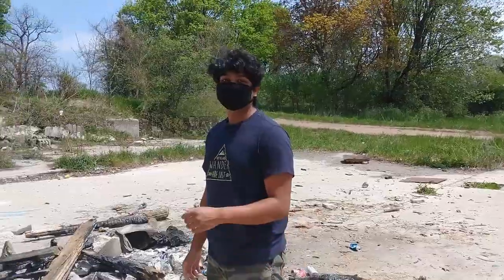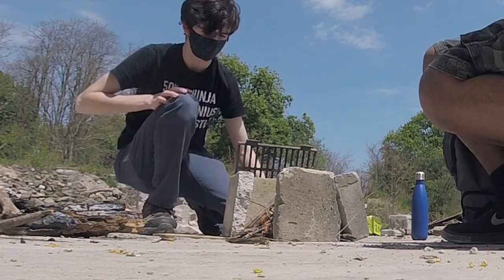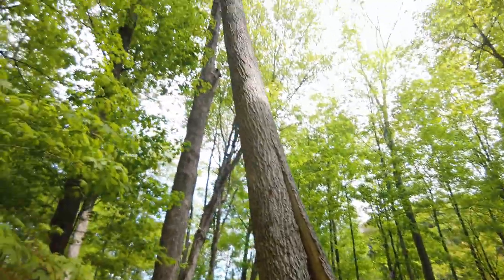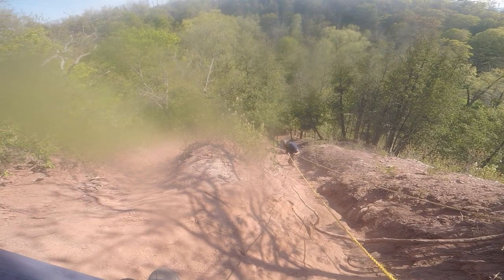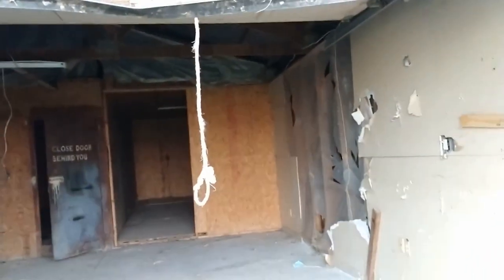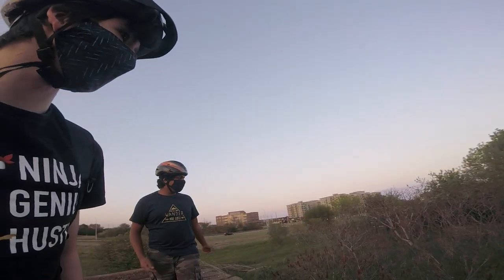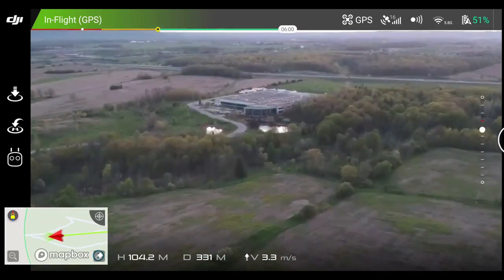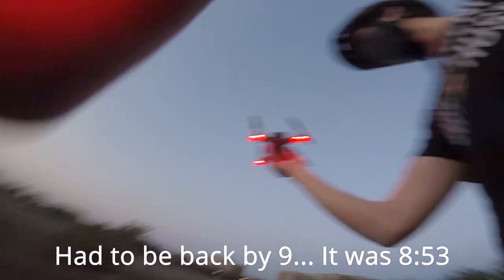Bando Bashing and Flying Kwads with Daniel! | FPV Vlog | Alex Karatzky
This video was filmed responsibly during the covid-19 pandemic

Gear used in video:

5 inch FPV

Frame: Martian anniversary edition 5in
Flight controller: Mamba F405 MkII
ESC: CLracing 4in1 45A
Motors: T-Motor Velox 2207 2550kv
VTX: Rush Tank Ultimate v2
Camera: Foxeer Razer mini
Antenna: Foxeer lollipop
Receiver: Frsky XM+
Battery: Goldbat 4s 1500mAh
Propellers: T-Motor T5143 3-Blade
XT60: Fulspeed AMASS XT60 Current Sensor
GPS: Beitian Duel BN-220

Cinewhoop

Frame: Reptile cloud 149
Flight controller: Mamba F405 mini MkII
ESC: Mamba F405 mini Mk II
Motors: HGLRC Flame 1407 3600kv
VTX: TBS Unify Race 2
Camera: Foxeer razer nano
Antenna: Foxeer lollipop
Receiver: Frsky XM+
Propellers: DAL 3045 (ducted)

HD Camera: GoPro Hero 5 Session
Setting: 1080p60 Superview

Goggles: Eachine EV800D
Antenna 1: Foxeer lollipop
Antenna 2: RealACC TFP Mini

Radio: FrSky Taranis X9 Lite

Vlogging camera: DJI Osmo Pocket
Vlogging drone: DJI Spark